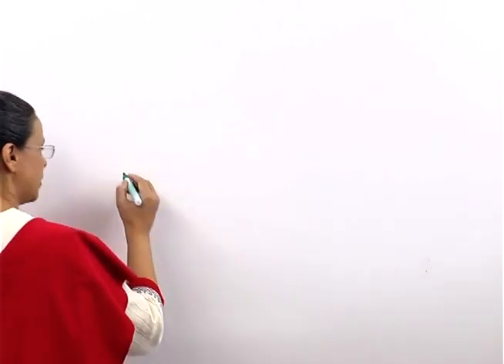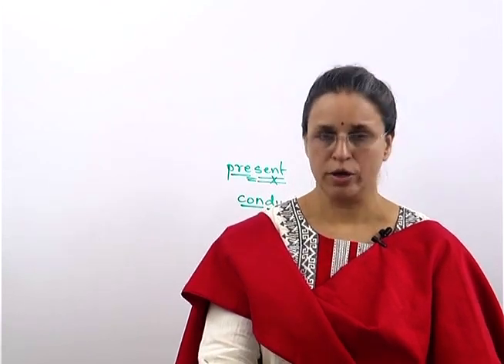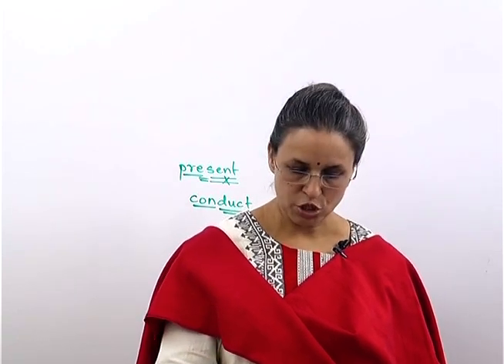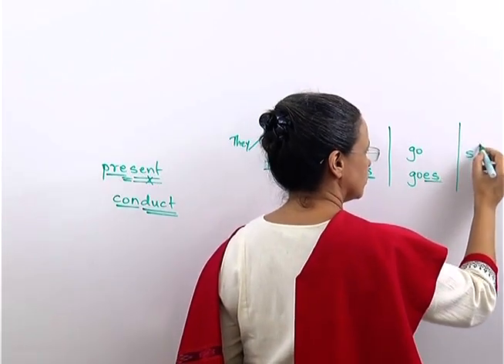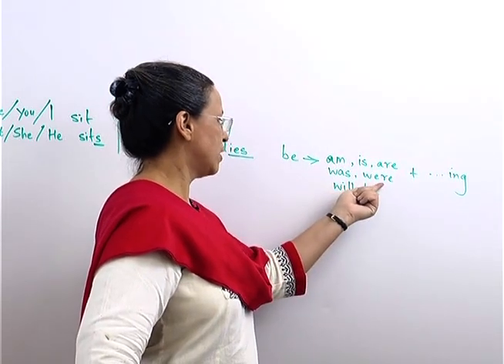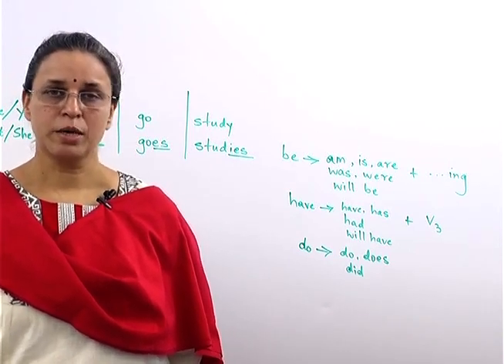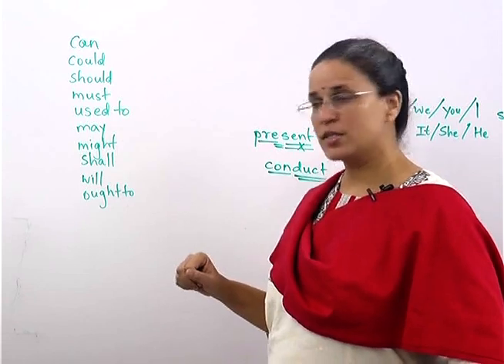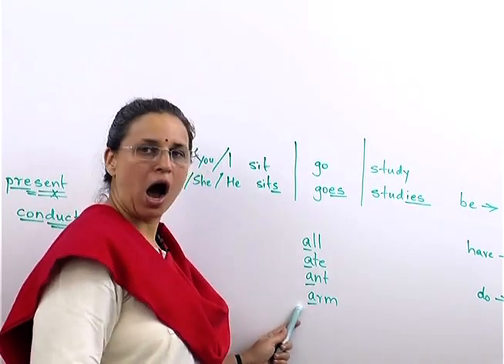SINGULAR & PLURALS - English Grammar-Basic 5th Class Textual Grammar solved-MH-Board